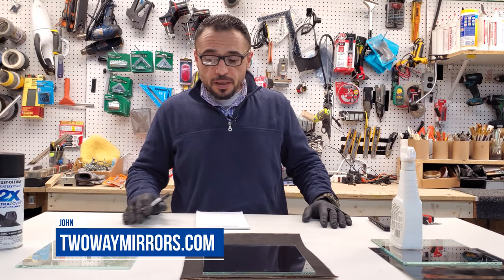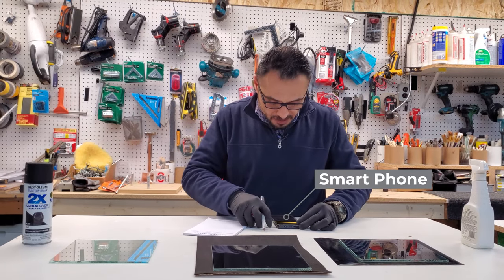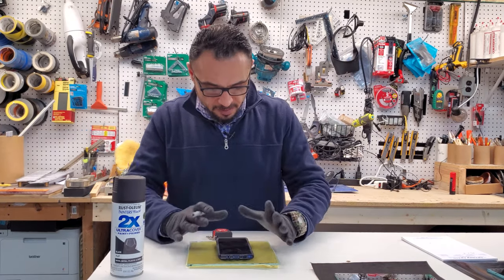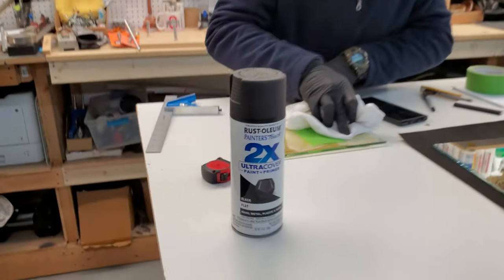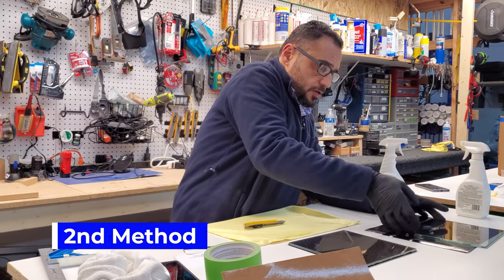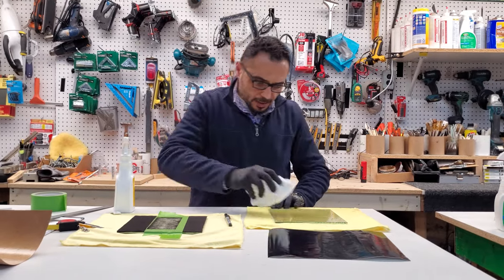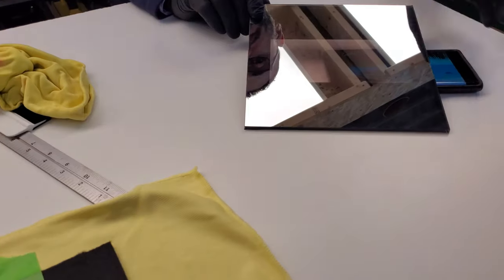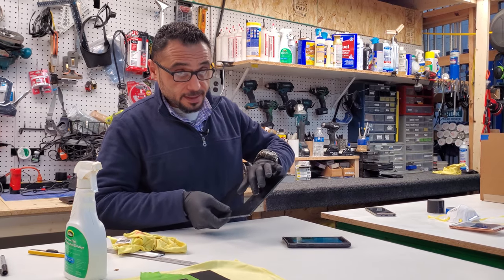How To Back Paint Smart Mirrors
Back painting a smart mirror allows the display to disappear completely.  Can the mirror be larger than the display? Yes. Simply back paint the backside with black paint everywhere except the TV and IR sensor.

0:00 How To Back Paint Smart Mirrors
0:55 How to Find the Mirror Side
1:24 Choose your Display
1:50 Black Spray Paint
4:28 The Box Method
5:55 The Vinyl method
8:42 Cut the Vinyl to the Display Size
10:21 The Finished Effect

In this video, we'll show you how to mask off the area with blue painters tape, using a paint that works well on glass such as Black Rust-Oleum UltraCover 2x.

In addition, we'll show you how to use black vinyl to black off the back of a smart mirror.